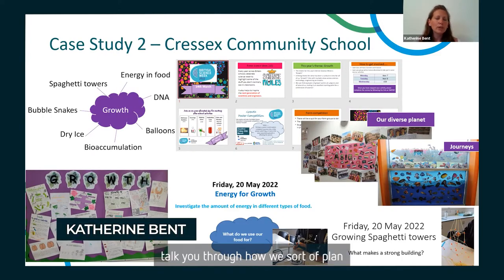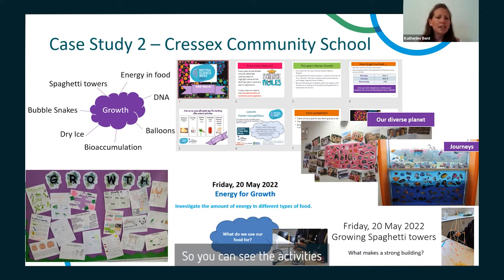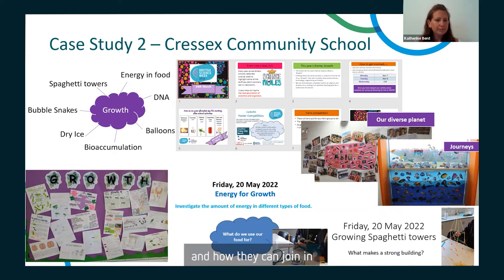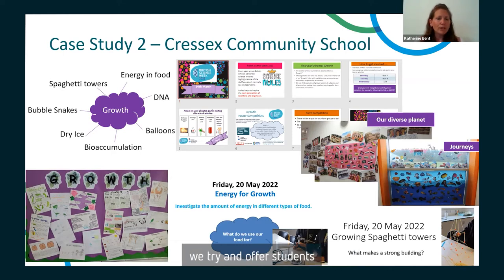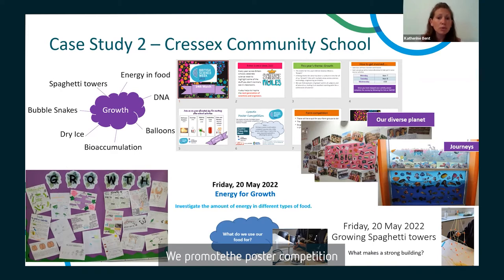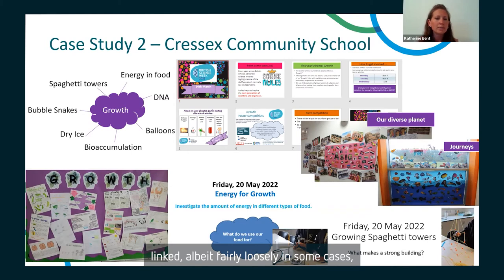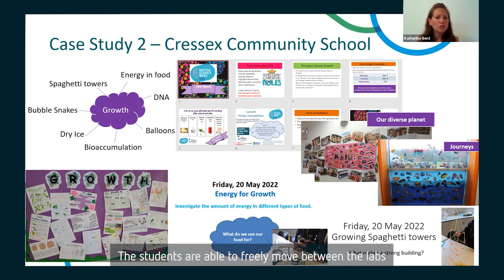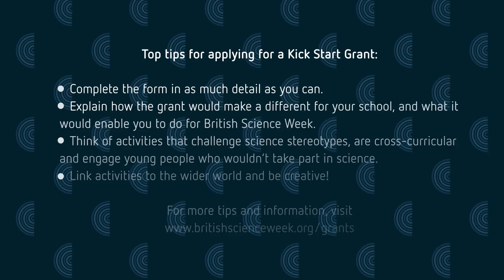Kick Start Grant case study - Cressex Community School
Katherine Bent, Deputy Head of Science at Cressex Community School, spoke at our Underrepresented Audiences Teacher Conference in summer 2022 about how her school planned and executed their British Science Week plans with Kick Start Grant funds.